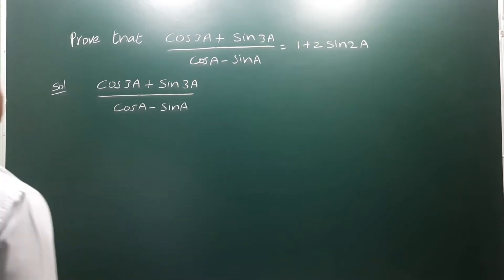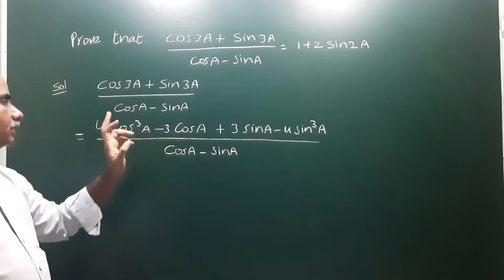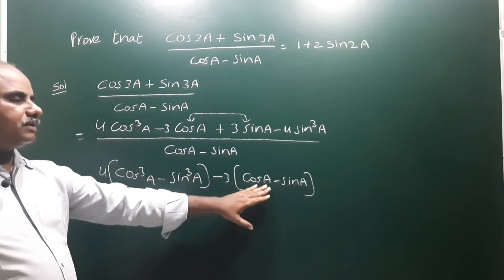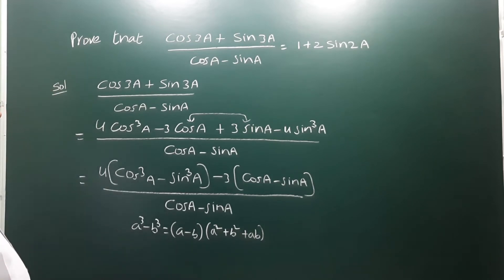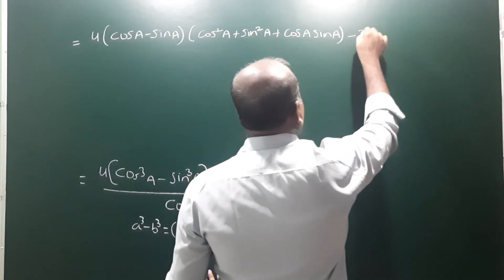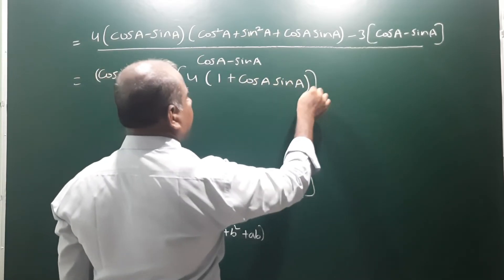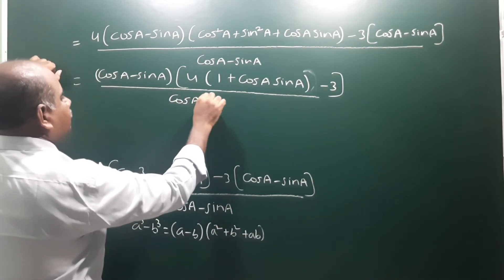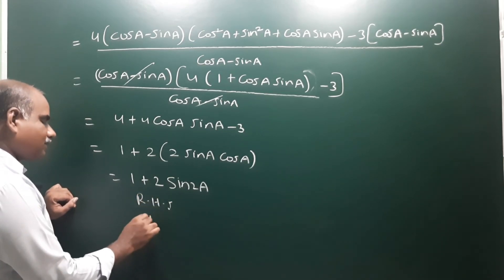Show that Cos 3A + Sin 3A / Cos A — Sin A = 1 + 2 Sin 2A